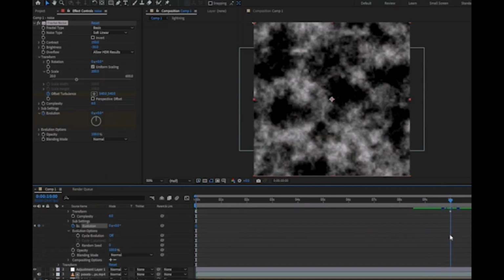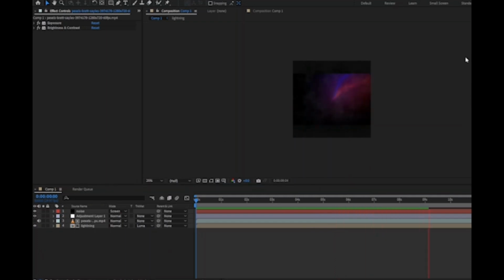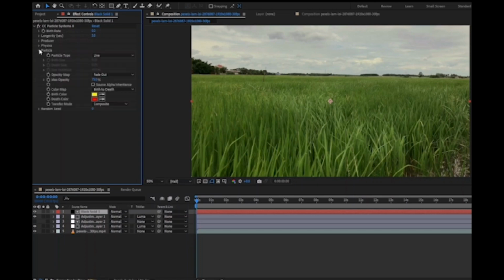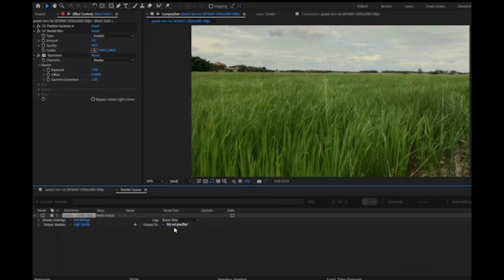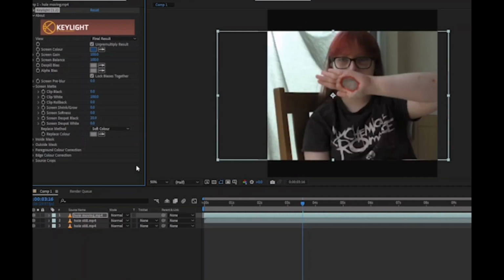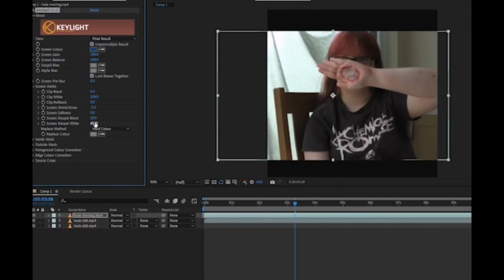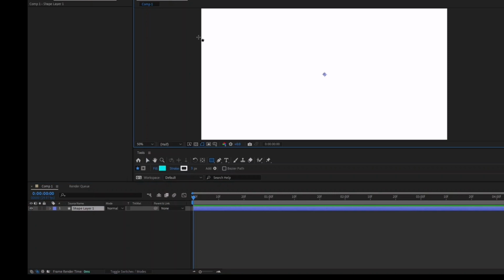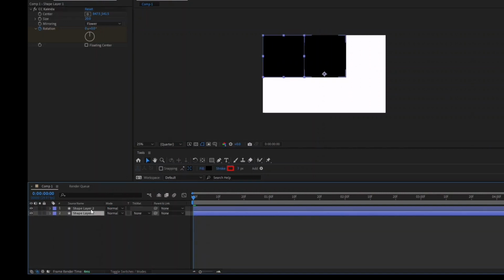The Making Of